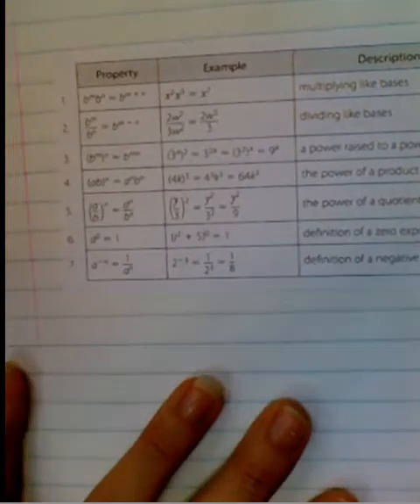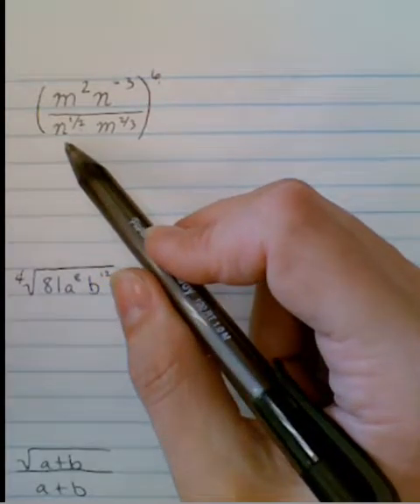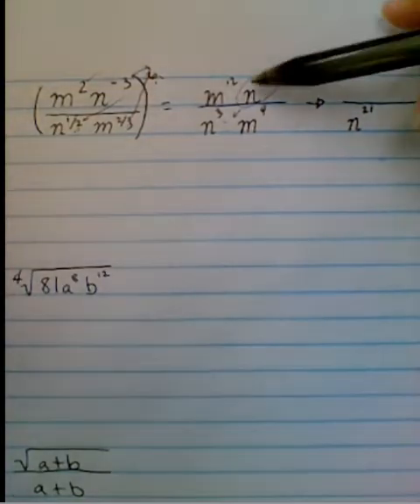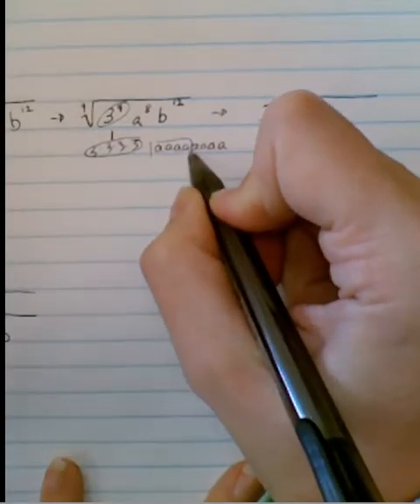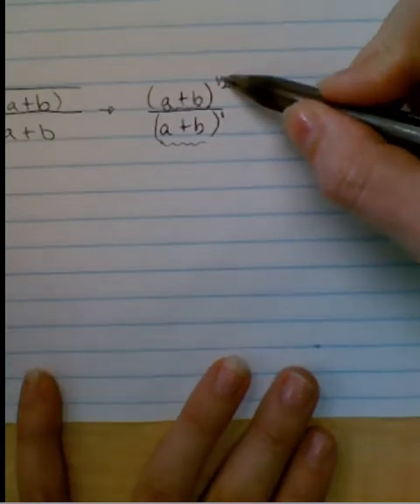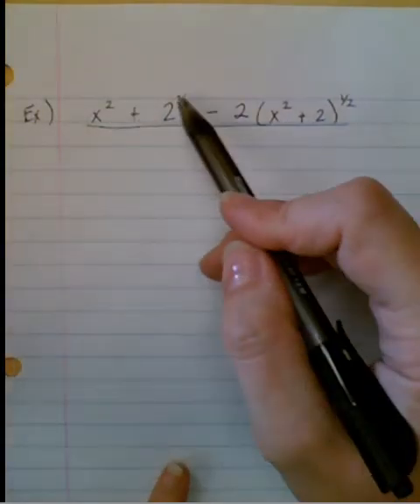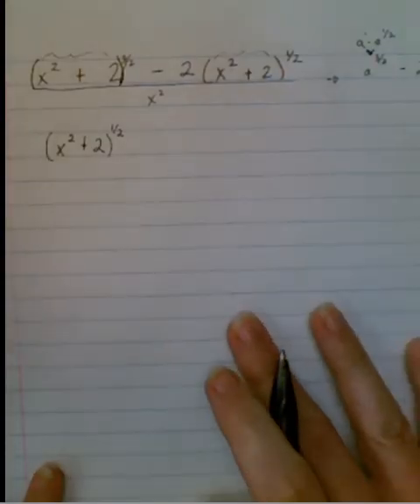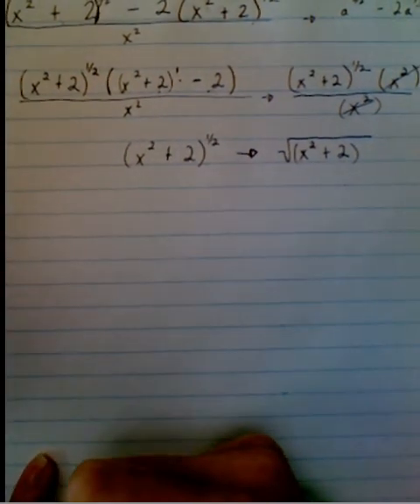1 3. Exponents